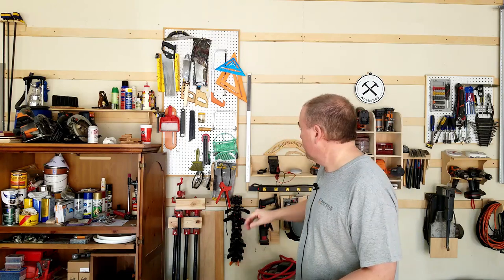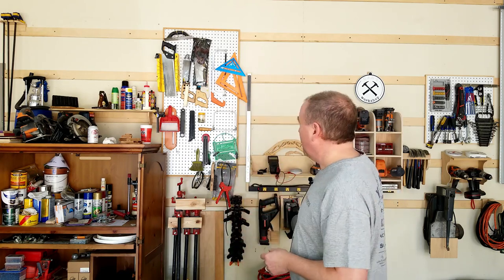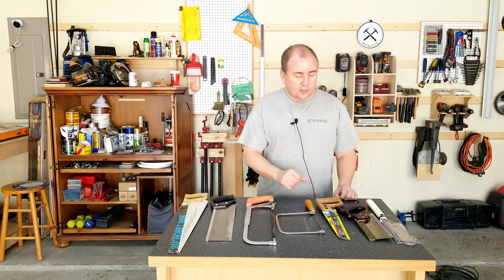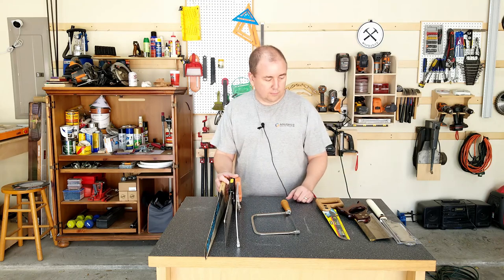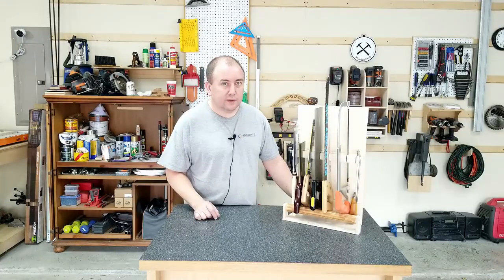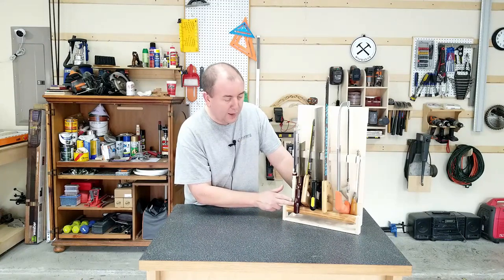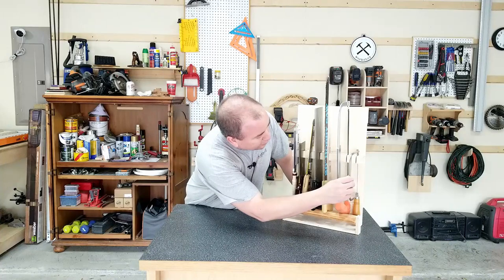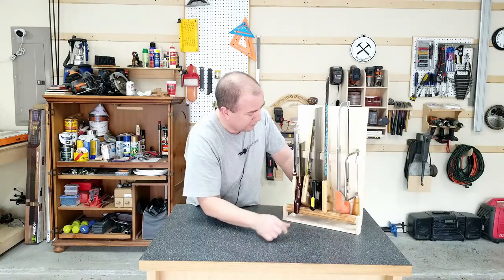French Cleat Saw Rack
I add a French Cleat Saw Rack to my tool wall to store my seven saw.

Tools used to make my videos:
Mic: Rode Videomic Shotgun microphone with Rycote Lyre Suspension